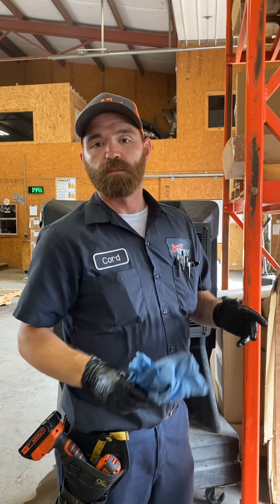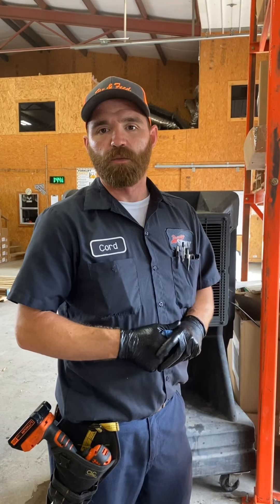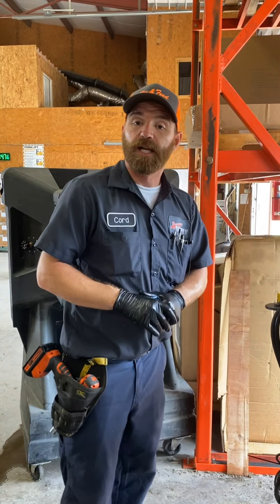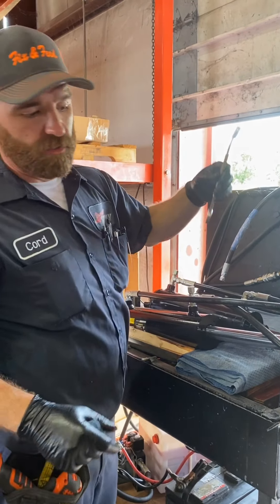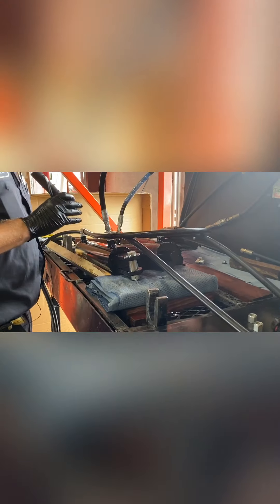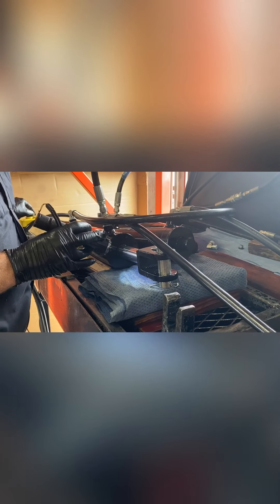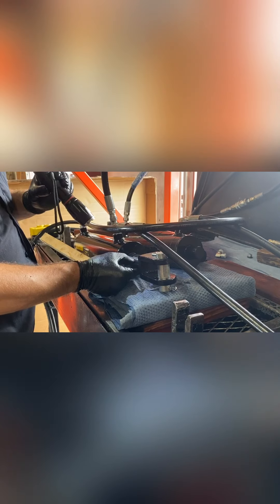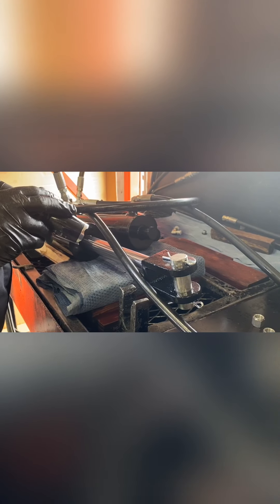How To Recharge A Gravity Tilt System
This video will educate you on "How To Recharge a Gravity Tilt". This has become a frequent request here at Premium Supply where we strive to educate and empower our customers through education on proper use, maintenance, and repair of their equipment.

Did you know you can recharge your Gravity Tilt system with your existing equipment? Watch this video by one of Premium Supply's in house warranty technicians and learn how to recharge your system.